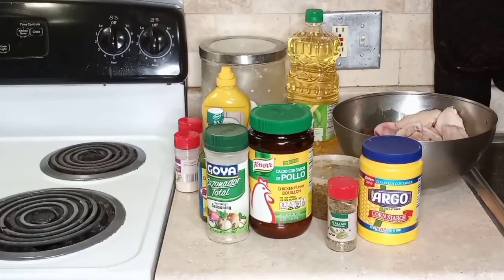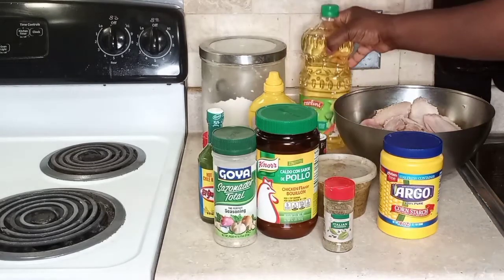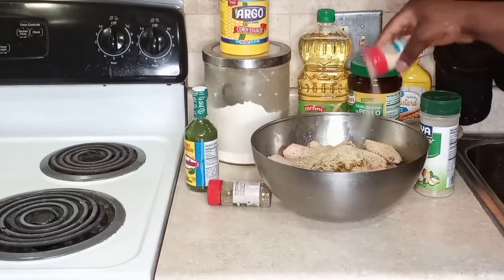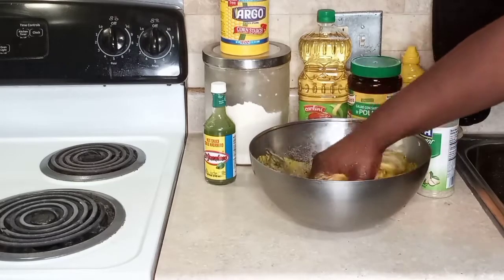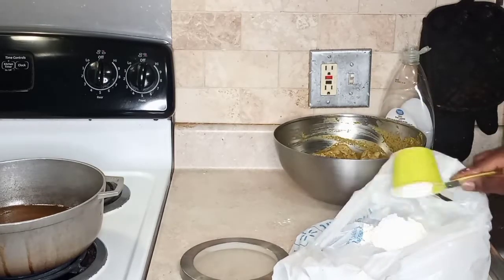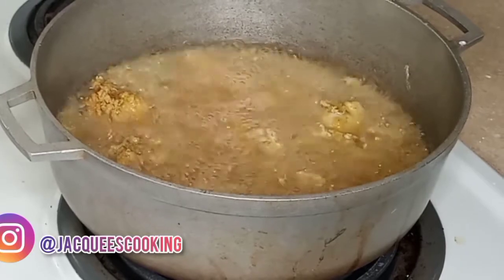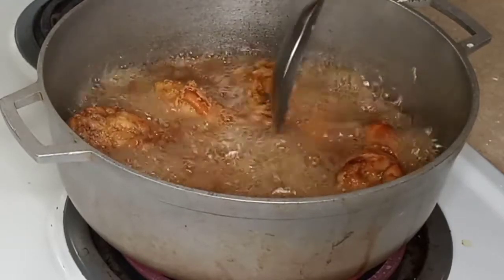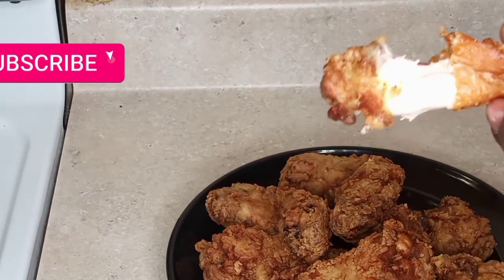Spicy Mustard Fried Chicken Wings/ Fried Chicken Recipe For Dinner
This is my Spicy Mustard Fried Chicken Recipe. This is a great dinner idea for the family and very cost efficient especially if you're on a budget.

3 1/2 lbs. chicken wings cleaned
1/2 cup mustard
2 tablespoons chicken bouillon flavor
1/2 tablespoon complete seasoning
1 tablespoon hot pepper sauce of choice or hot sauce
2 teaspoons black pepper
1 tablespoon garlic powder
1 tablespoon onion powder
2 to 3 teaspoons Italian seasoning

for coating
1 1/2 cup flour
1/2 cup cornstarch

Musician: @iksonmusic